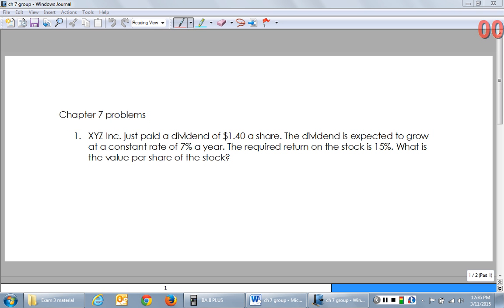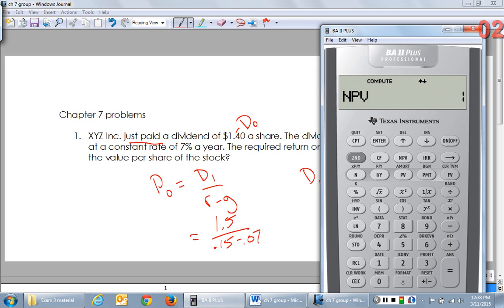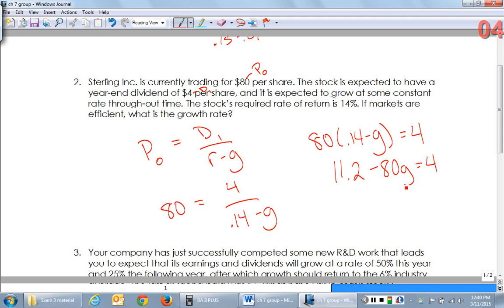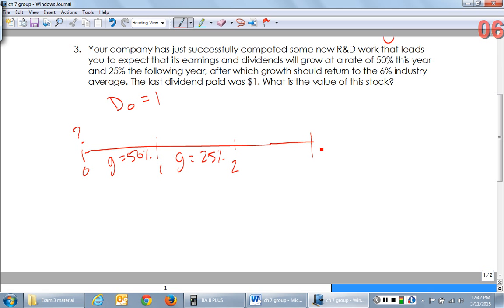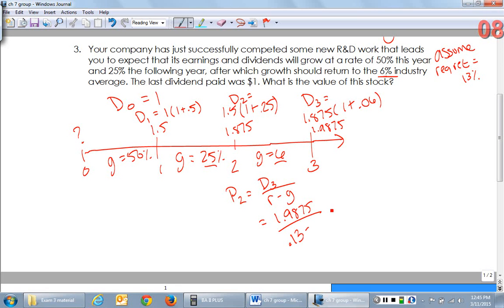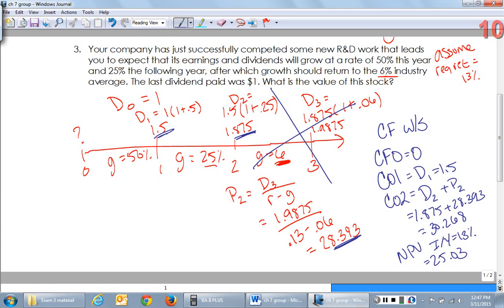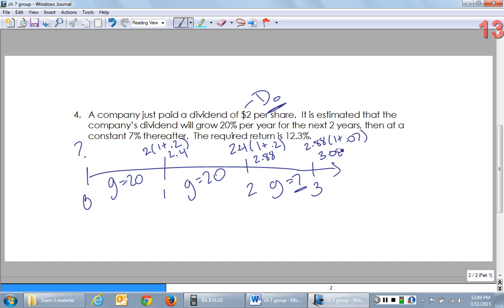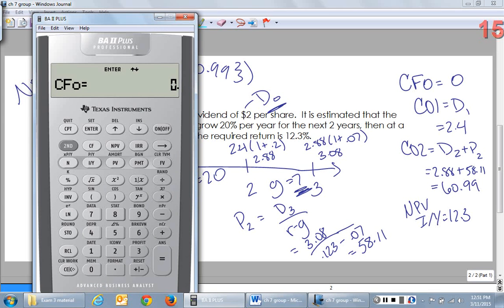chapter 7 practice problems - part 2